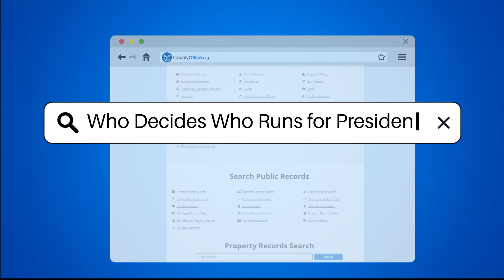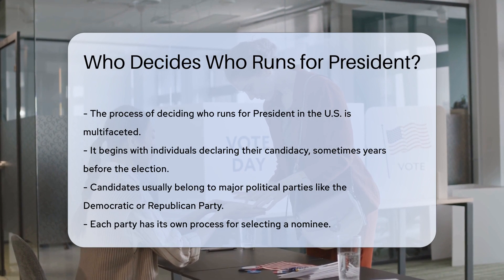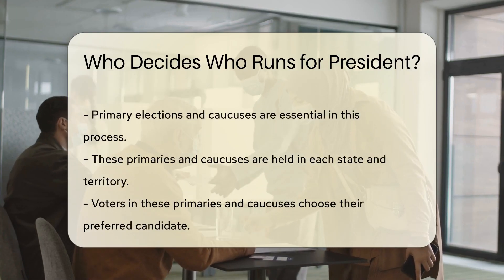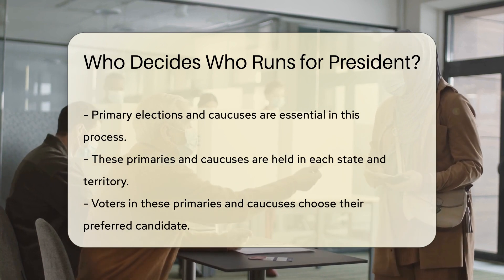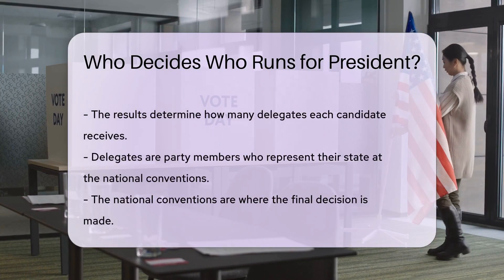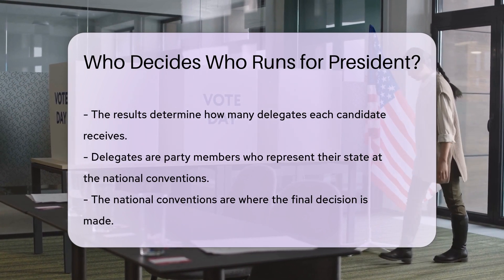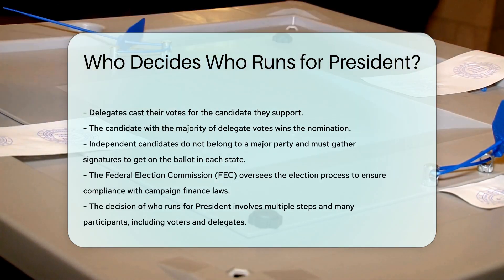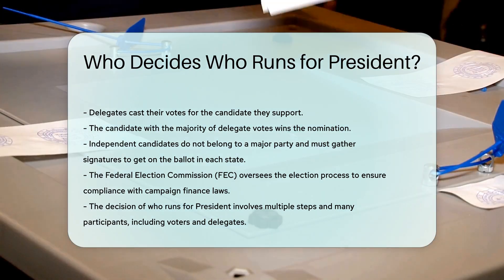Who Decides Who Runs for President? - CountyOffice.org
Who Decides Who Runs for President? Have you ever been curious about how the process of deciding who runs for President in the United States unfolds? In this enlightening video, we delve into the intricate steps that determine presidential candidates. From the initial declaration of candidacy to the crucial role of primary elections and caucuses, we explore how candidates secure their spot on the ballot. Discover the significance of delegates, national conventions, and the oversight of the Federal Election Commission (FEC) in ensuring a fair and transparent election process. Whether you're a political enthusiast or simply interested in the US electoral system, this video provides valuable insights into the journey of presidential candidates.